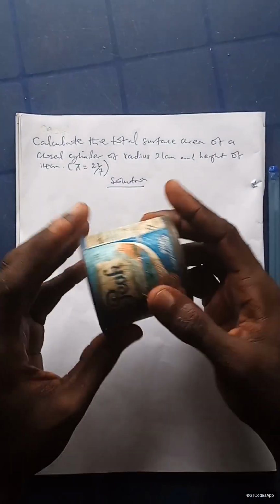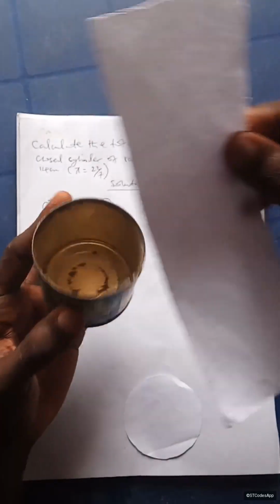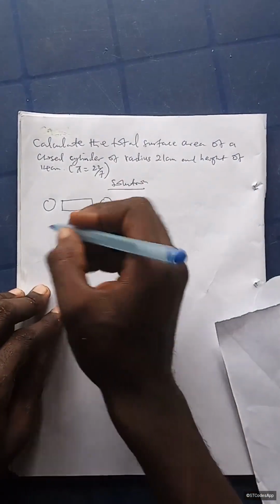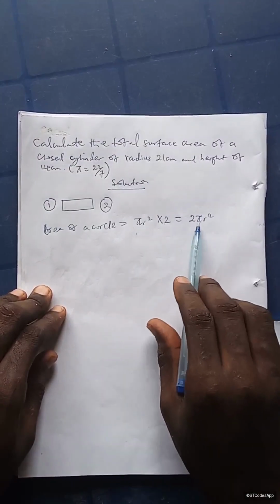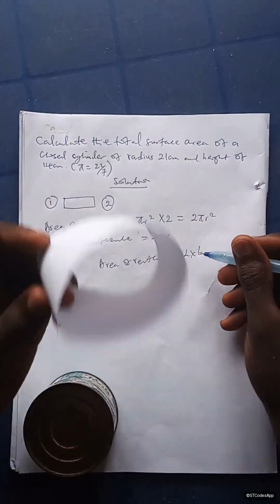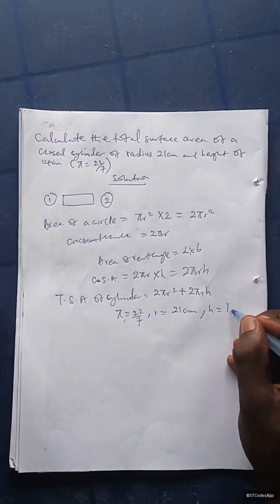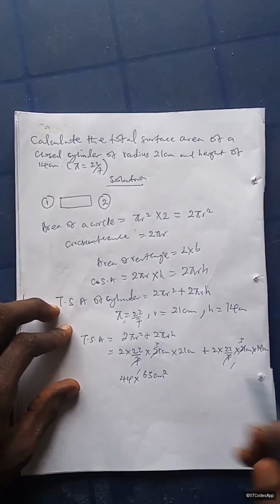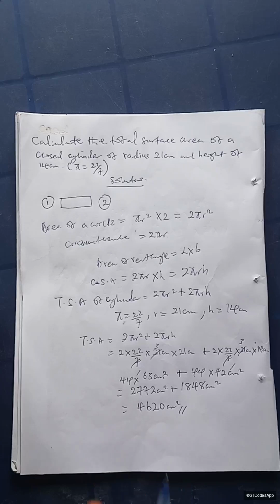Total surface area of a cylinder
How to calculate the total surface area of cylinder